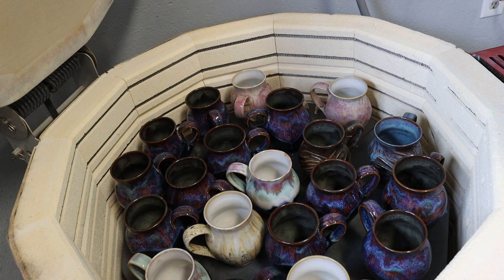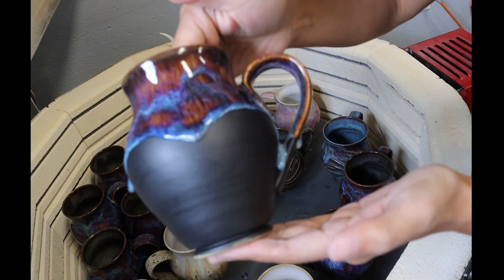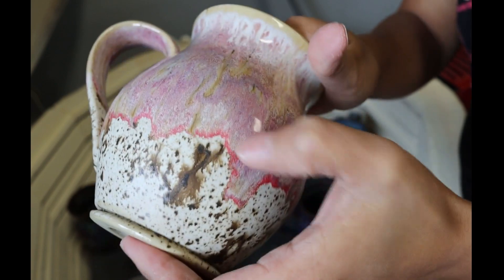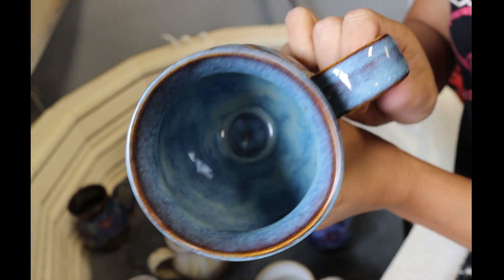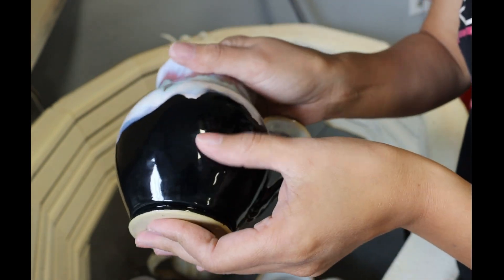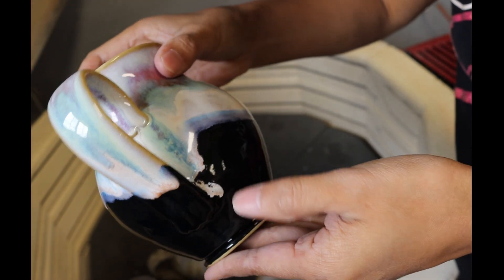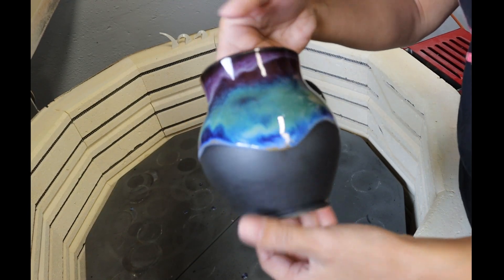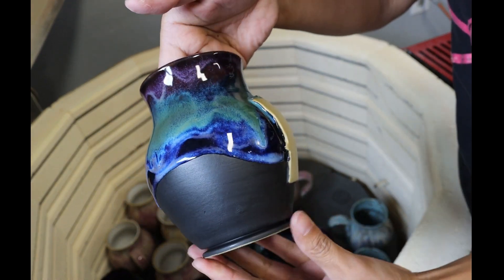KILN OPENING # 10 DRIPPY MUGS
Welcome to another kiln unloading for mostly mugs as usual.  Only few are drippy. I hope this video helps those who are starting and wondering what glaze to use or combine and good luck.